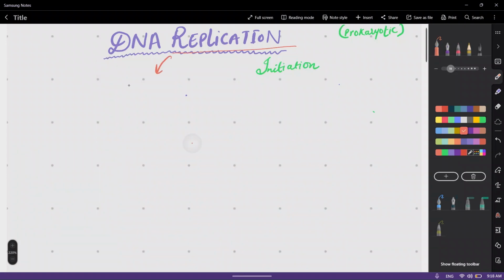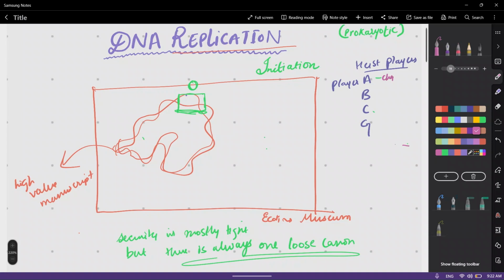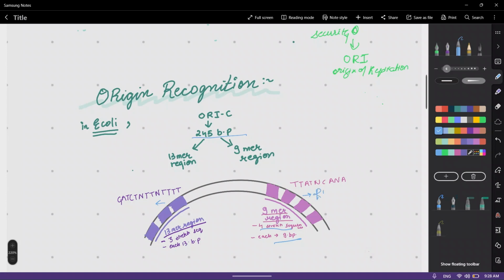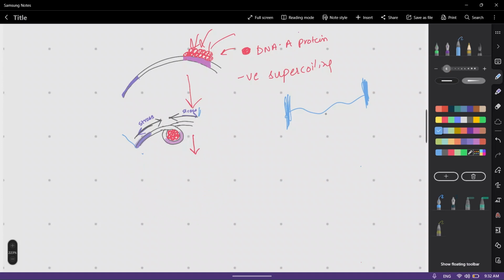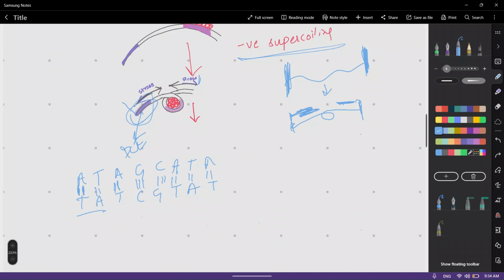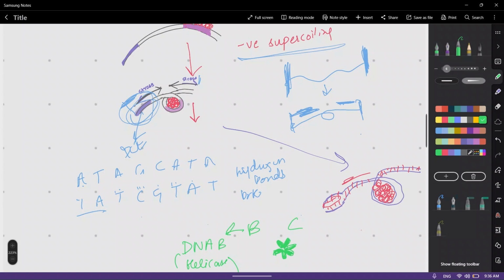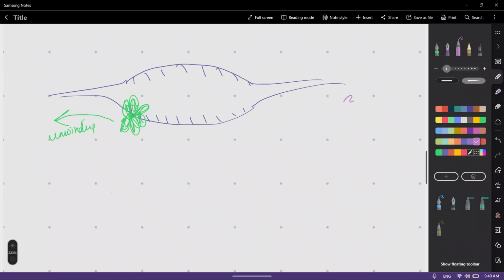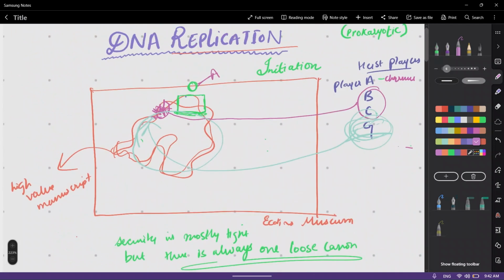DNA Replication Initiation Explained Simply | If I Can Explain It, I Probably Understand It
Trying to understand molecular biology by explaining it out loud.

In this episode, I go through DNA replication initiation using analogies, diagrams, and whatever coping mechanisms are necessary to anhilate molbio.

This is part of a series where I try to learn concepts deeply enough to explain them simply:
“If I can explain it, I probably understand it.”

Topics covered:
• Origin of replication (Ori)
• Initiator proteins
• Helicase loading
• Open complex formation
• Basic initiation steps in prokaryotes

I’m still learning too, so if I miss something or explain something weirdly, feel free to correct/add in the comments.